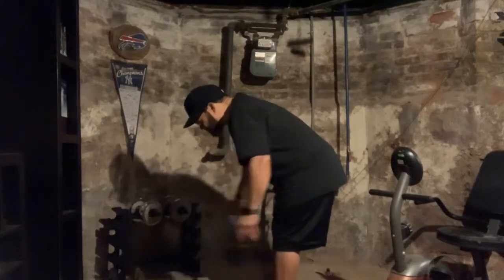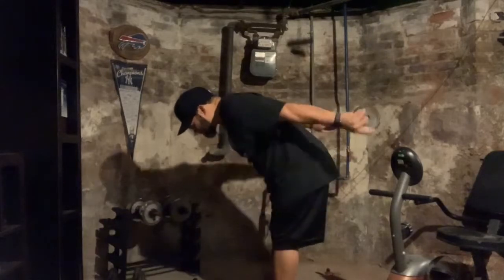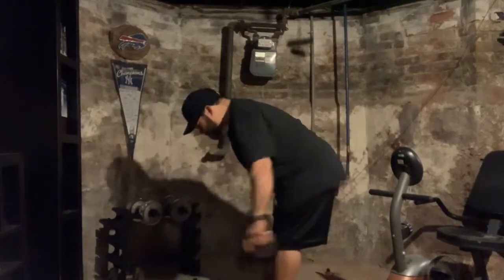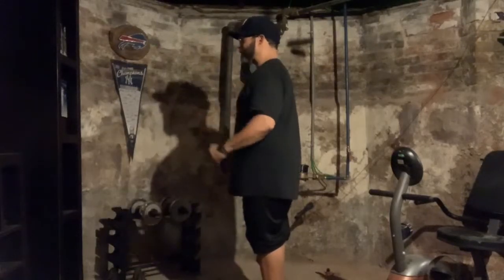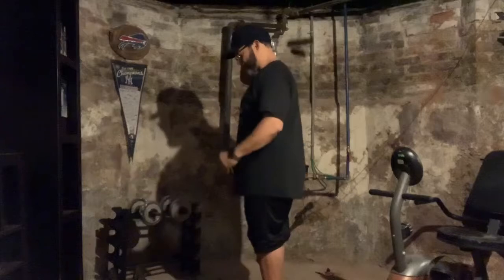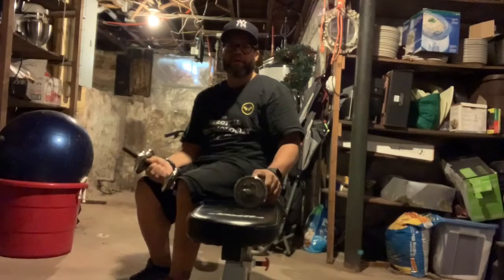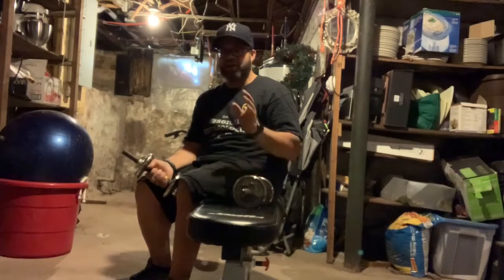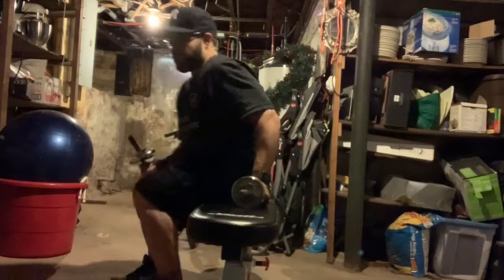Ream and Run Total Shoulder Replacement Ep 16 “14 week post surgery review and mobility update”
This video series I will be sharing all my trials and tribulations on getting my Ream and Run Total Shoulder Replacement.

I will be vlogging my weekly progress. You will see my supplementation, nutrition, exercises, stretches and probably tears.

It will get better weekly to the point of almost being at 100% in about six months of recovery and then I will be able to basically get back to a better pain free life.

*I am not a certified personal trainer, Physician or Physical Therapist. This series of videos is simply my journey to a new me.

Want to try some of the supplements that I have been taking to assist me in my rehabilitation?